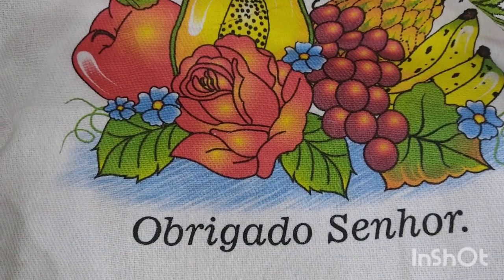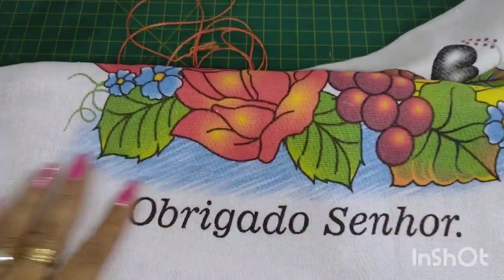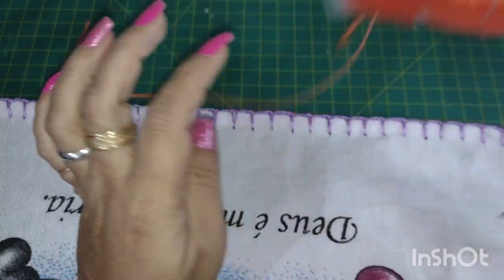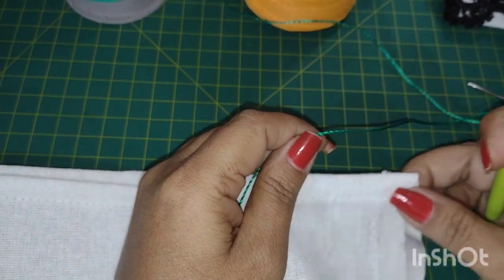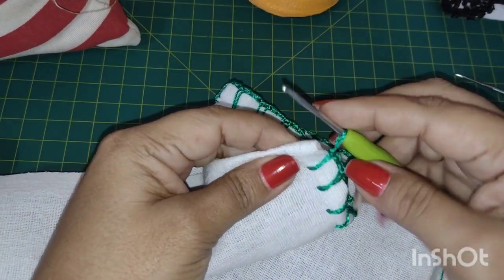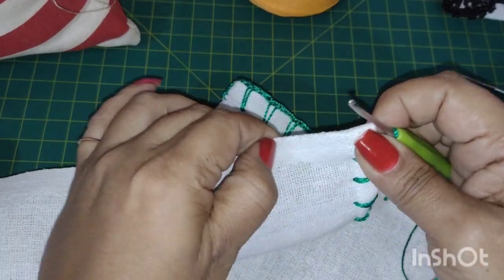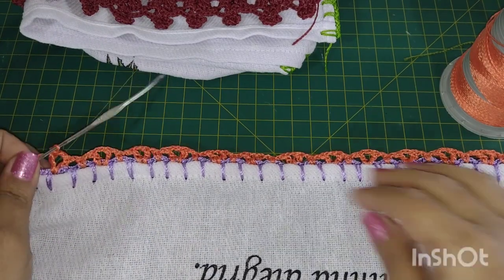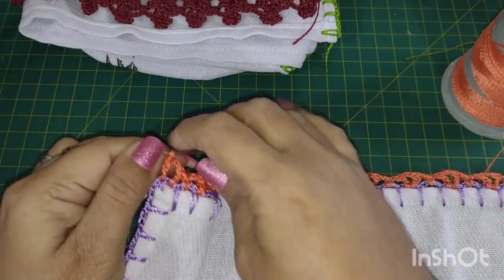barradinhodecroche Passo a passo Fácil para iniciantes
Olá Bonitas e Bonitos ❤️ Hoje trago este Lindo modelo de Barradinho Fácil Econômico Rápido Ideia pra Aproveitar as sobras espero que vcs gostem de mais este trabalho Feito com muito carinho Dedicação e Amor Link da Nossa Playlist Barradinho